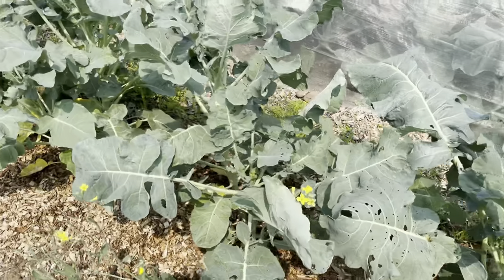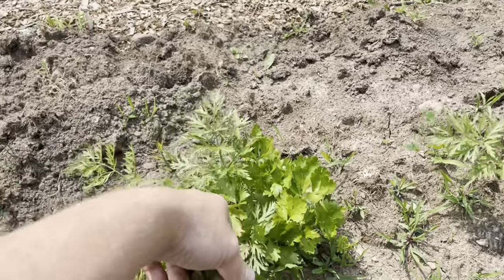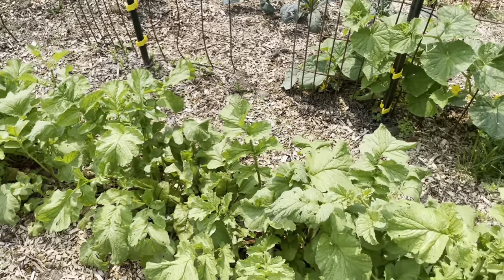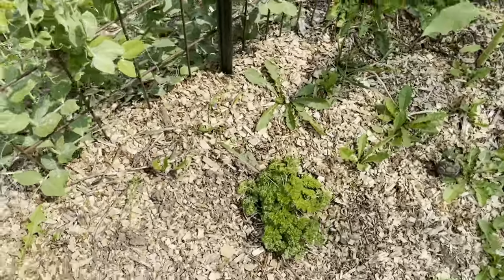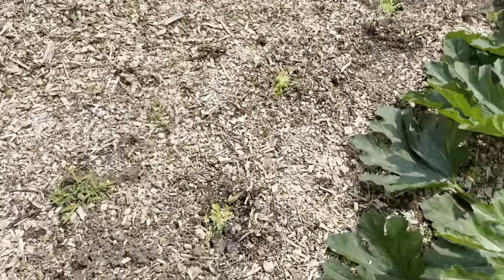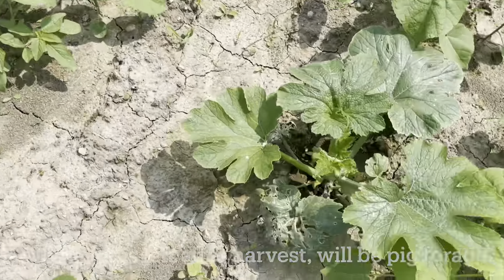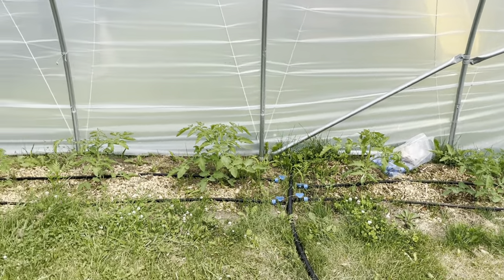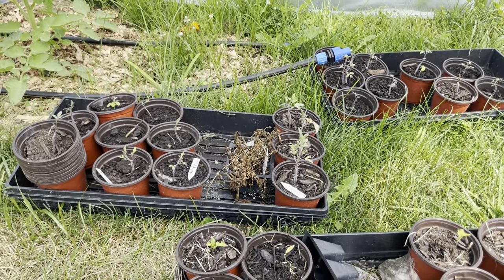July garden tour. What’s on my cucumber plant!? Vlog #70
Lots of growth in the garden in the last week. Our broccoli is outgrowing the bug netting. Then there is the mystery revolving around my cucumber plants.